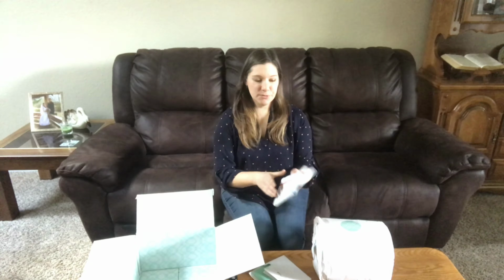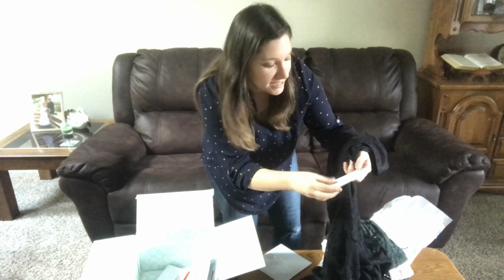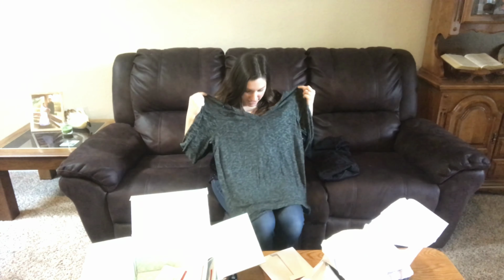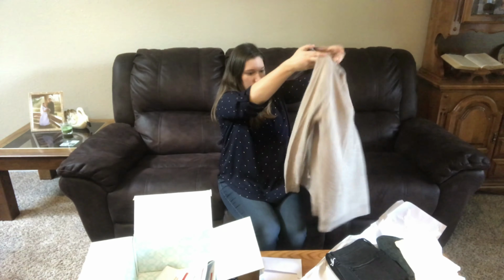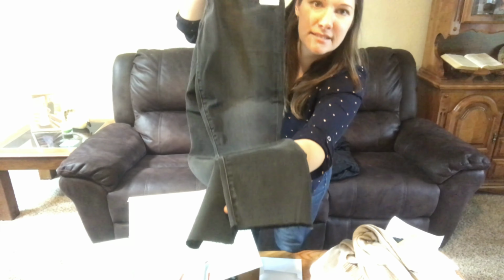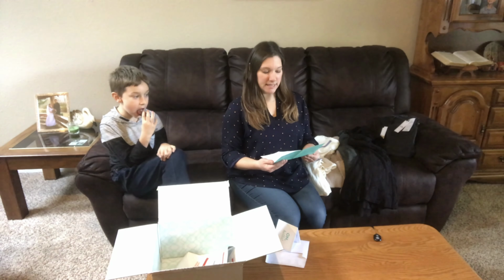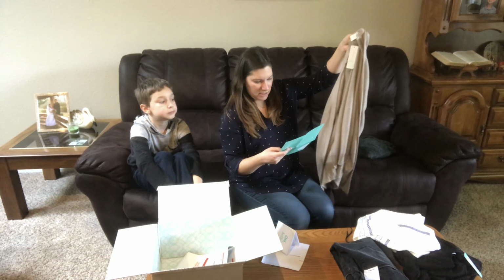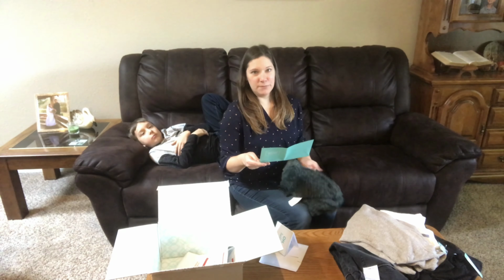Feb. 2020 Stitch Fix Unboxing! Cute Black dress!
Please consider using my referral! You’ll receive $25 credit!